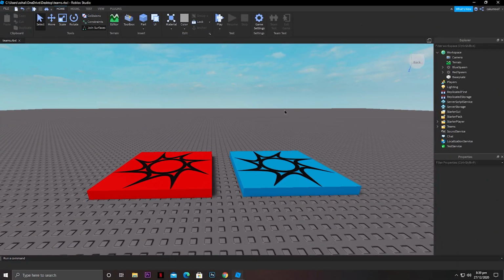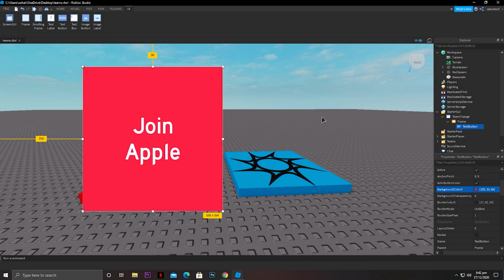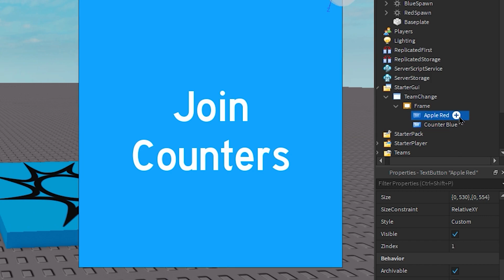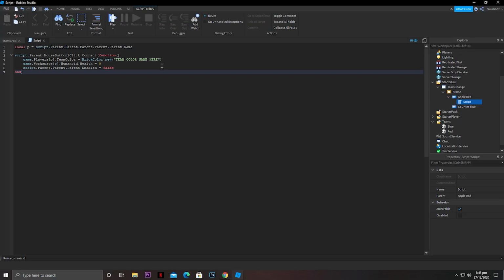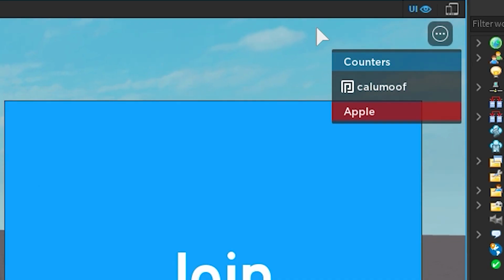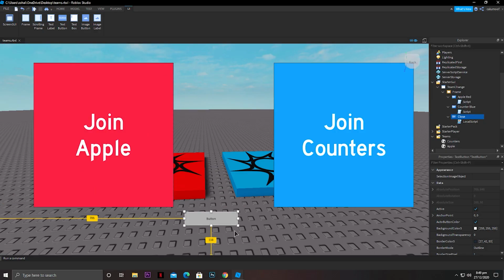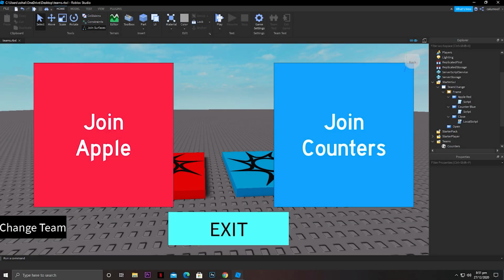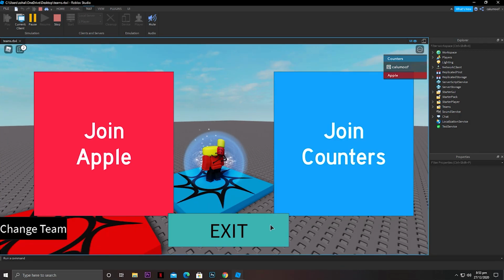How to make a TEAM CHANGE GUI in ROBLOX STUDIO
🐾Social Media🐾

🌟Scripts🌟

🐾Credits🐾

👉Roblox is the best place to Imagine with Friends. With the largest user-generated online gaming platform, and over 15 million games created by users, Roblox is the #1 gaming site for 8 to 18 year olds. Every day, virtual explorers come to Roblox to create adventures, play games, role play, and learn with their friends in a family-friendly, immersive, 3D environment.👈

👉You can access Roblox on PC, Mac, iOS, Android, Amazon Devices, and Xbox One. Roblox adventures are accessible from any device, so players can imagine with their friends regardless of where they are.👈